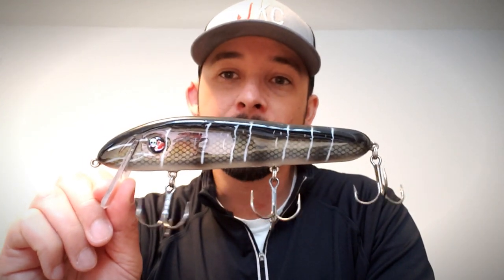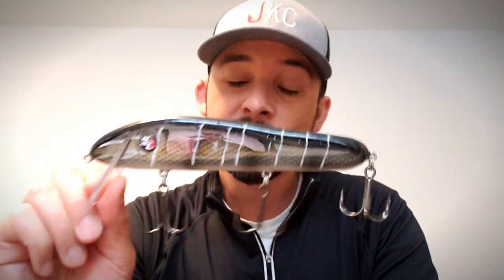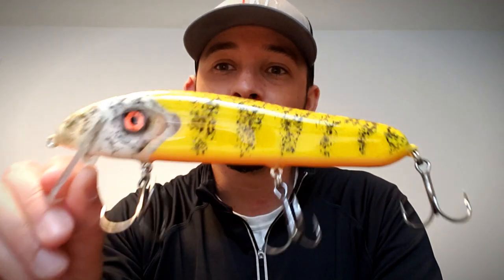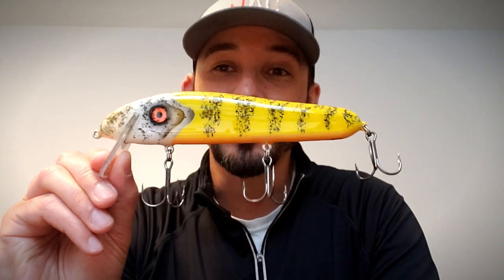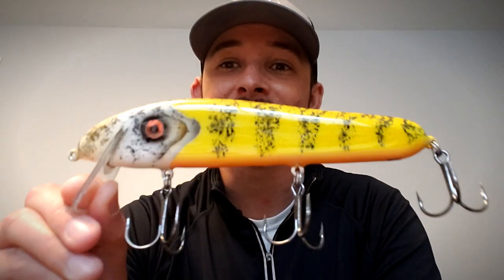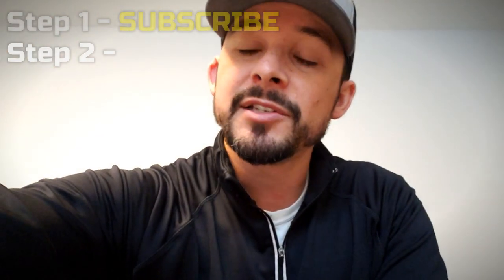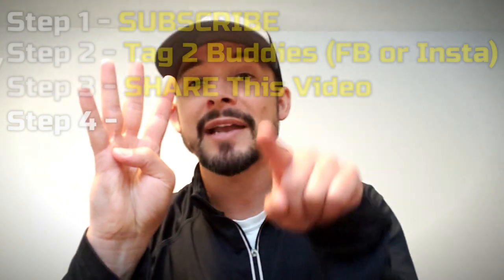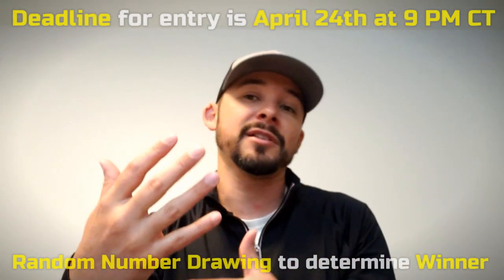GIVEAWAY DRAWING! Bait Makers Swap Lures!! WIN THIS BAIT (4 of 4) - Custom Muskie Lures!!! Ep. 4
DEADLINE TO ENTER this Giveaway (4 of 4) is April 24th at 9:00 PM Central Time (2021).

Step 2 - Find My Facebook OR Instagram Giveaway Post (4 of 4) & Tag 2 Buddies
Step 4 - Comment Here On This Vid (Below) "DONE"

Each entrant will be given a number for random drawing.

BIG THANK YOU to Conklyn Lures and Big Guy Baits for coming up with this idea and for donating their lures! Let's keep this thing going! Good luck to all!!!